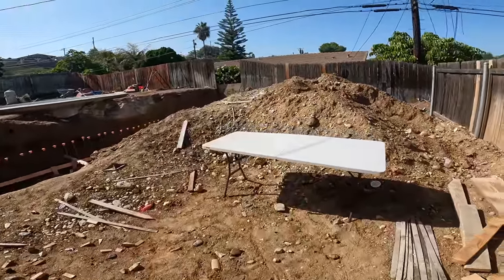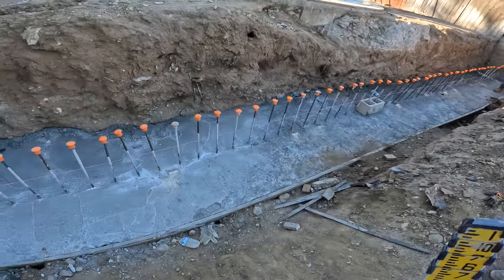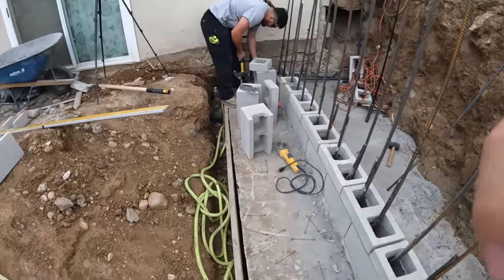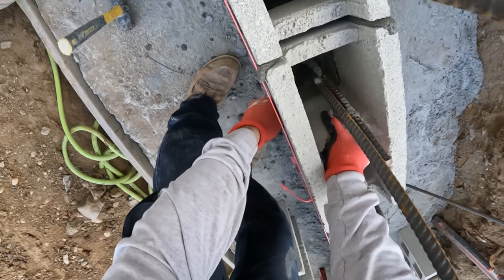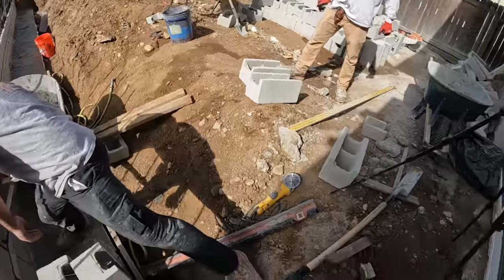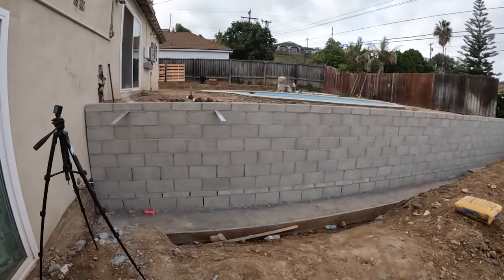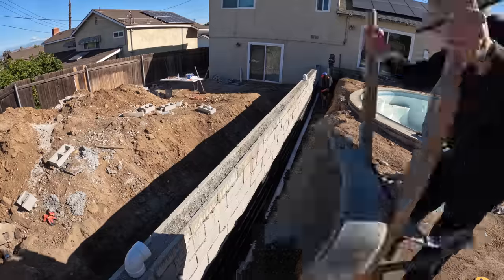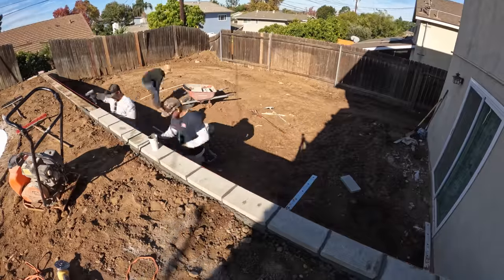Massive Retaining wall Build! Huge Backyard Remodel part 2!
In this video we will be joining Tim and his crew as they continue to build this massive retaining wall! This is part 2 of this build series so make sure to check out all parts to this build series!